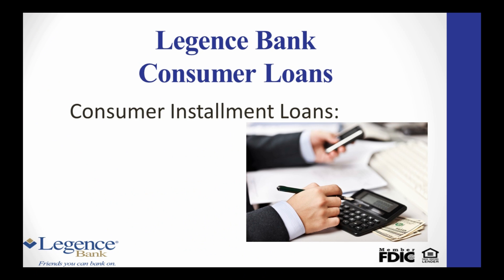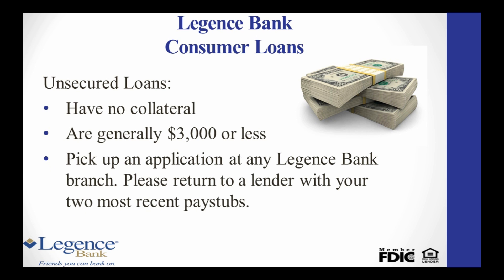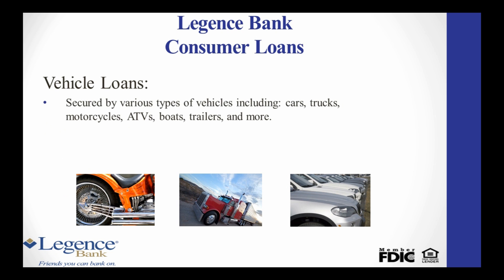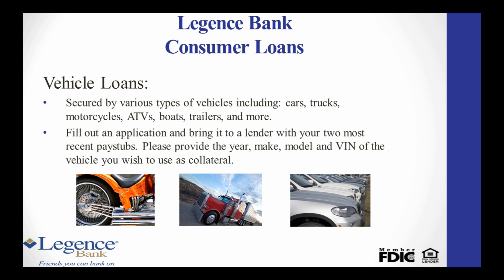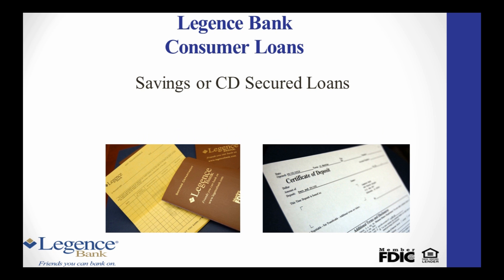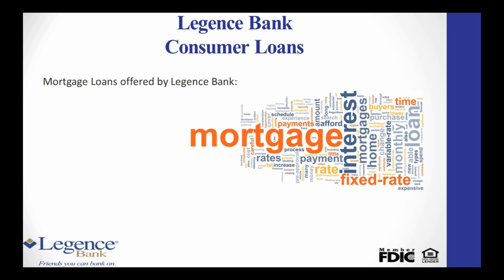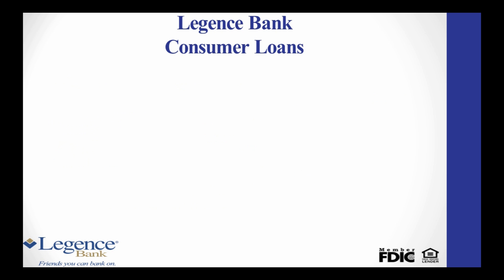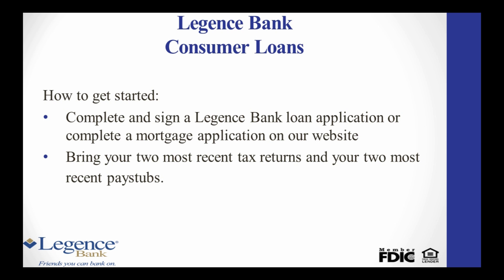Legence Bank Consumer Loans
Competitively low rates for purchase or refinance
Loan secured by real estate property
Financing customized to your unique situation
Specialized lending programs to meet your unique needs
Conventional
USDA
FHA
VA
Fixed rate mortgages
Adjustable rate mortgages (ARMs)
Free pre-approval process; shop for your home with greater bargaining power
Easy application process; apply online in as little as 20 minutes
Locally-based professionals with experience in the local real estate market
Local decision-making and processing
Customer-first service from start to finish